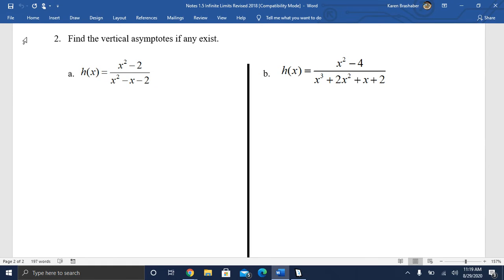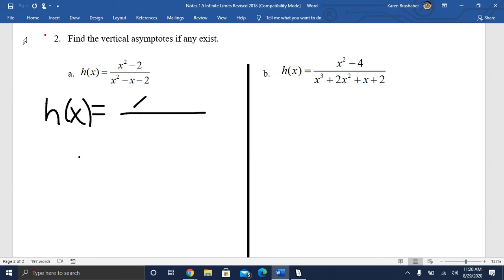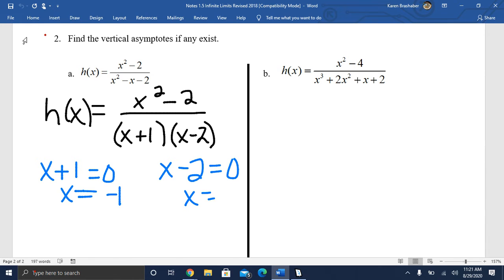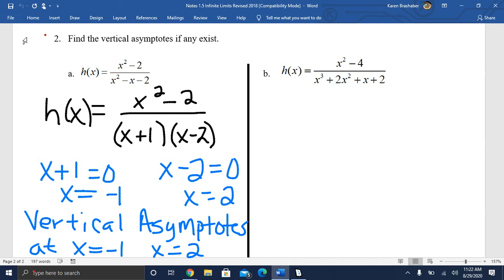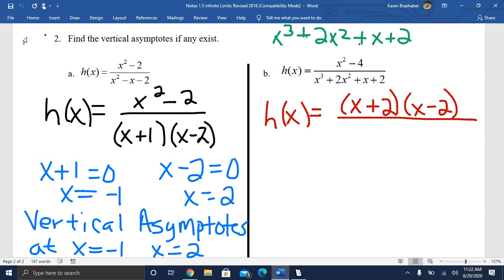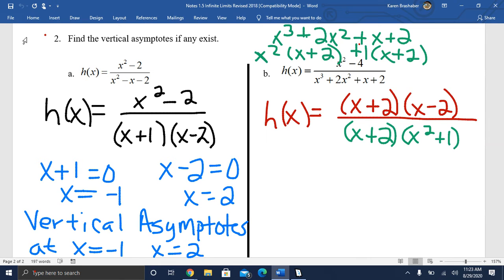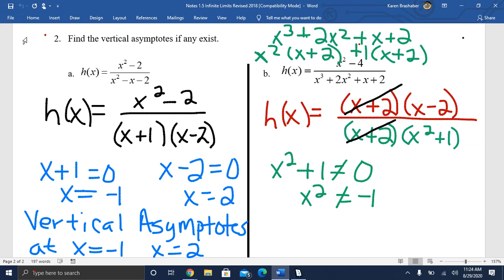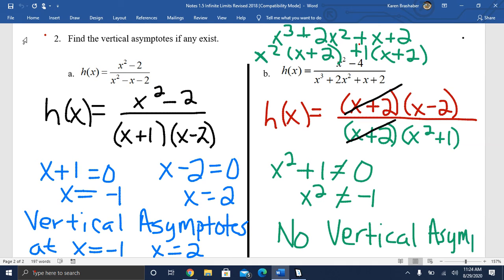Calculus Notes 1.5 (HW 9) Infinite Limits - Video 3